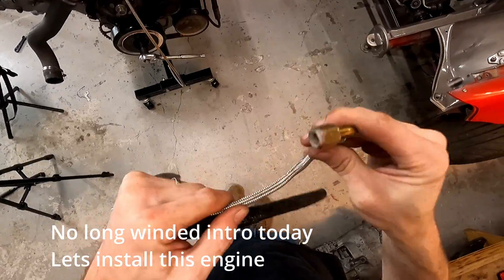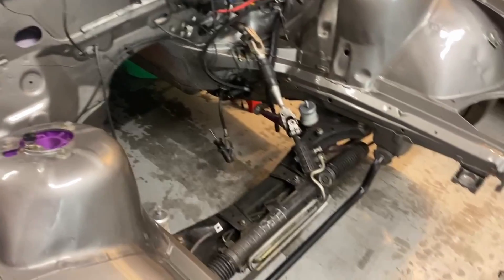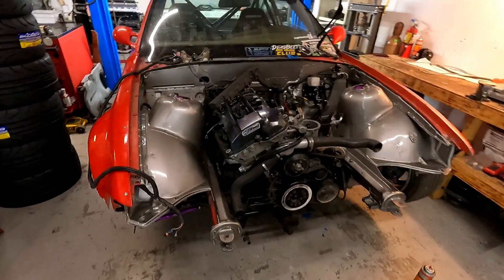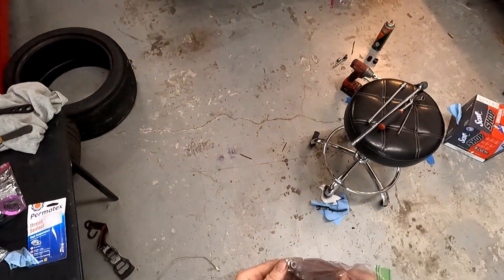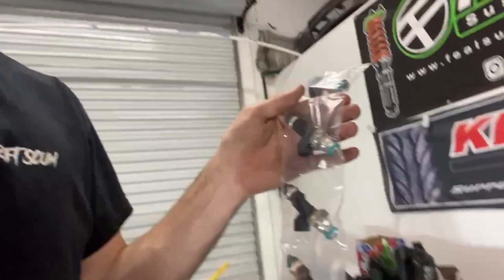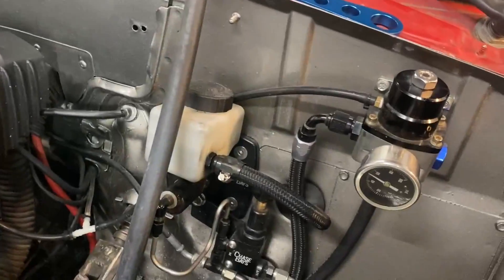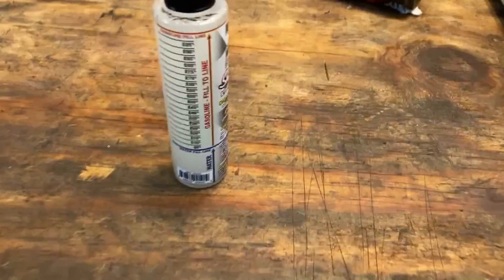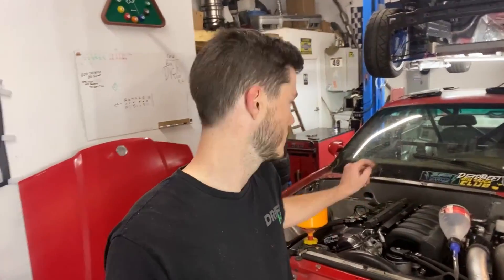Fully Built M50 Turbo First Start Procedure!! Engine Installation, E85 Fuel System Test / Cleaning!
Good Things! Part. 5 of the GTA 600whp Build Series, we install the freshly "fully" built M50 / M52 Frankenstein engine. We then go through a fuel system clean and health check, including injector testing, seals, and flushing fuel lines. Ethanol percentage testing how to! And then finally, starting procedures and an eventful first start. Lets hope the break in oil looks good. :)